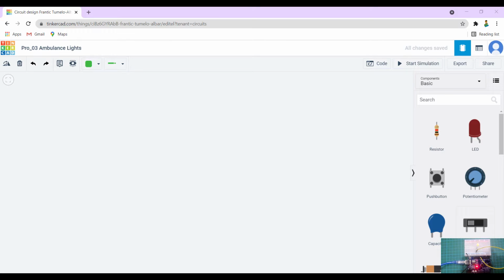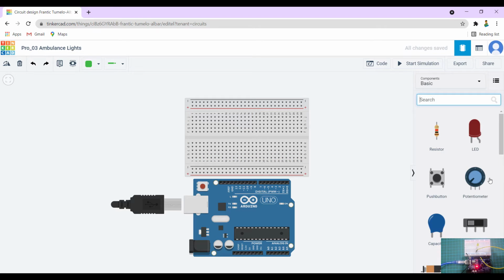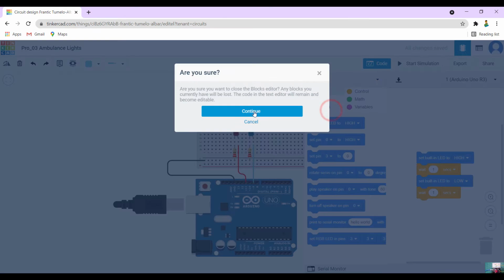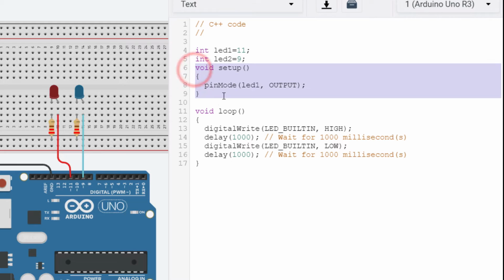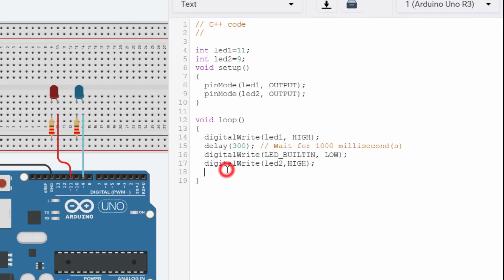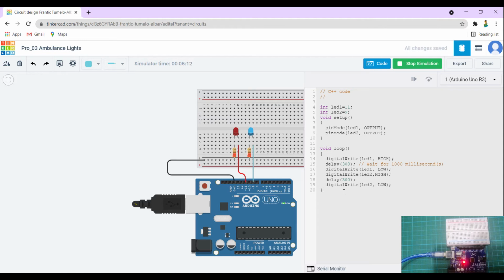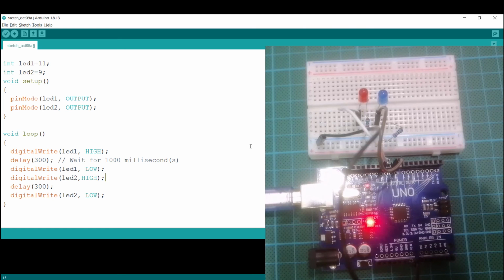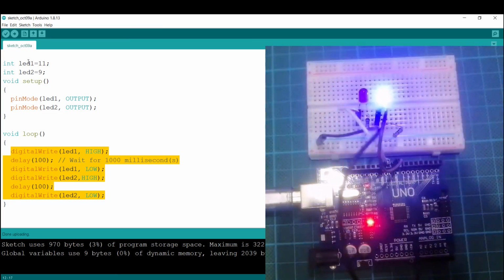Ambulance Lights (Controlling more Leds) - Arduino Projects + Tinkercad